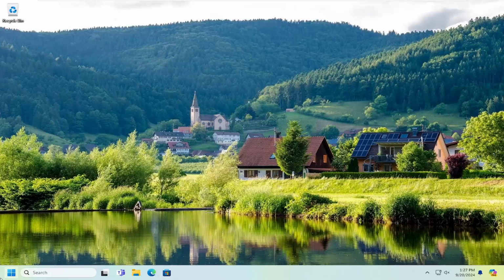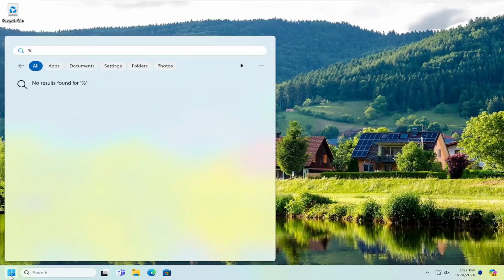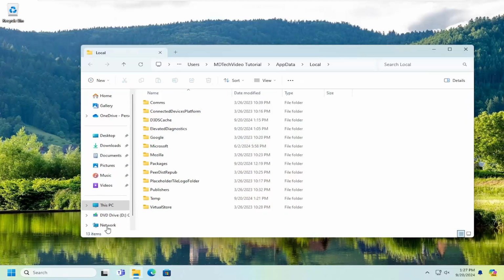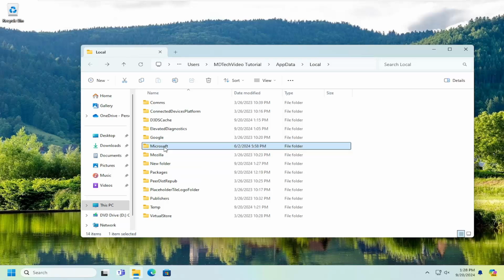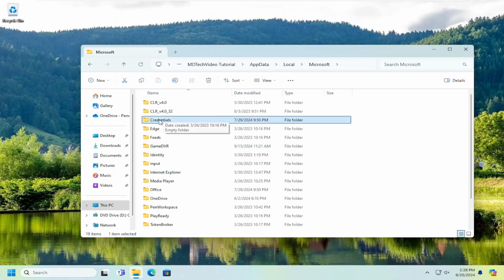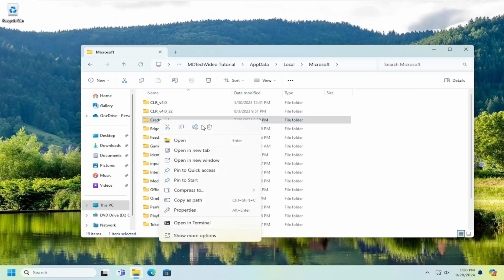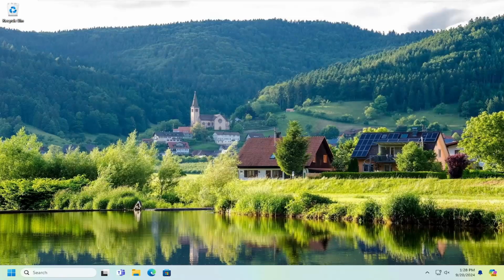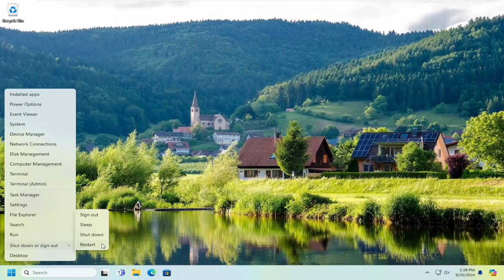How to Fix Microsoft Sign in Error 1200: Something Went Wrong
In this video, we address the frustrating Microsoft Sign-in Error 1200, which often appears when users attempt to access their Microsoft accounts. This error can prevent you from logging in and accessing essential services, making it crucial to resolve it quickly. We provide a step-by-step guide to help you troubleshoot and fix this issue effectively.

Issues addressed in this tutorial:
fix microsoft sign in error 1200: something went wrong
error 1200 signing into onedrive
microsoft sign in error 1200
microsoft error something went wrong. 1200
office 365 sign in error 1200
microsoft office something went wrong 1200
microsoft sign in something went wrong 1200
microsoft outlook error something went wrong 1200
onedrive error 1200 something went wrong
microsoft something went wrong. 1200
outlook error something went wrong 1200

We explore various solutions, including checking your internet connection, clearing your browser cache, and ensuring that your system’s date and time settings are correct. Additionally, we discuss how to use the Microsoft Account Recovery tool to regain access if needed. By following our clear instructions, you'll be able to resolve the Microsoft Sign-in Error 1200 and get back to using your account without any hassle.